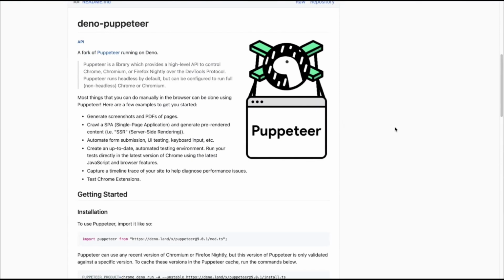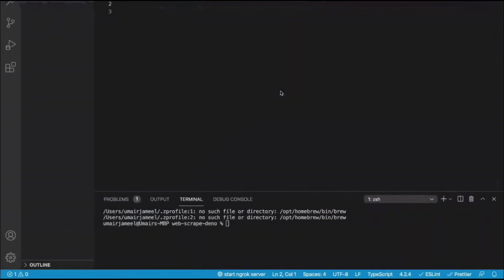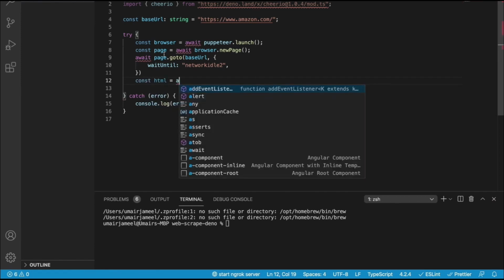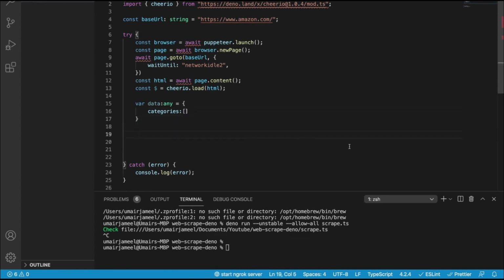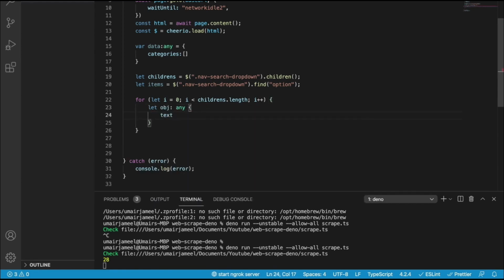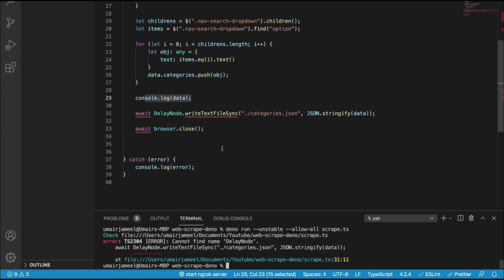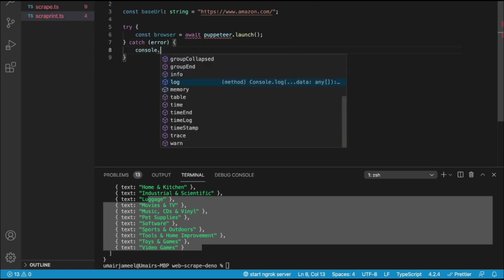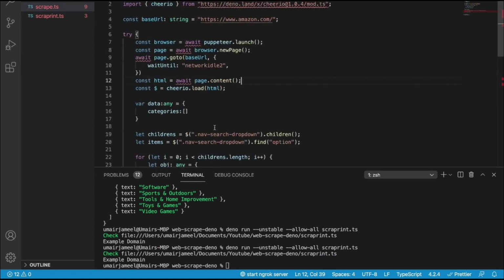Web Scraping with Deno v8 Runtime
In this video, I will explain the process of web scraping using Deno, a modern runtime for TypeScript. The video starts with an introduction to web scraping and its potential applications.

The tutorial proceeds to demonstrate how to build a web scraper. I will explains the steps of analyzing a web page's structure, identifying the relevant data, and extracting it using DOM traversal and selectors. The code is presented in a clear and concise manner, with helpful explanations of each function and variable.

Overall, "Web Scraping with Deno" is a comprehensive and informative tutorial for anyone interested in learning how to extract data from websites using Deno and JavaScript. Whether you are a beginner or an experienced developer, this video provides a practical and engaging introduction to web scraping with Deno.